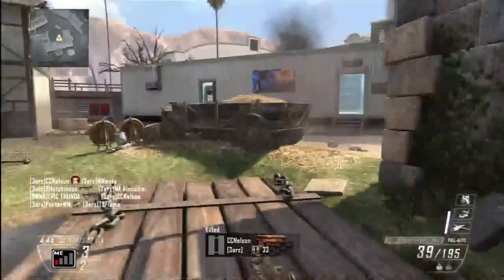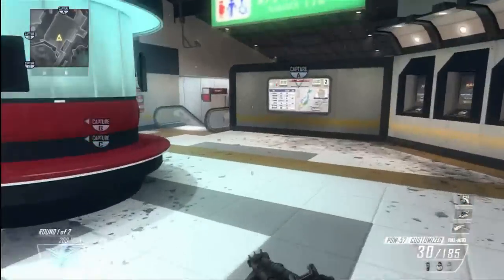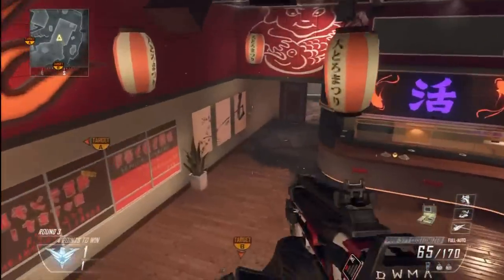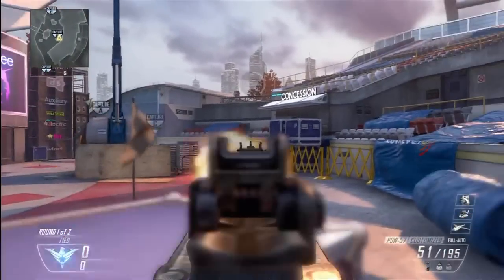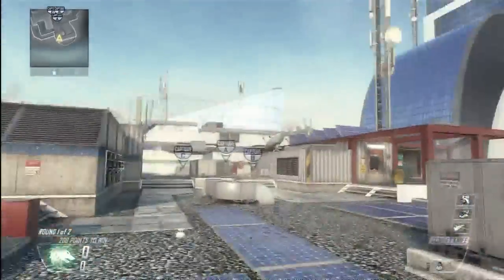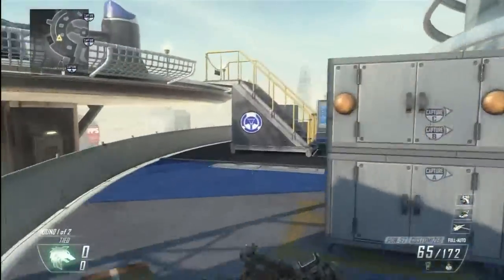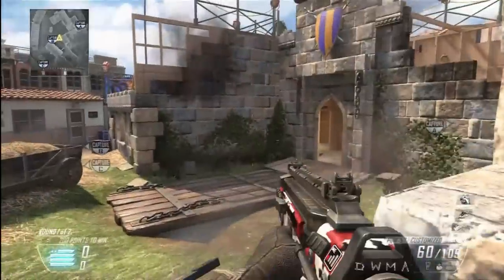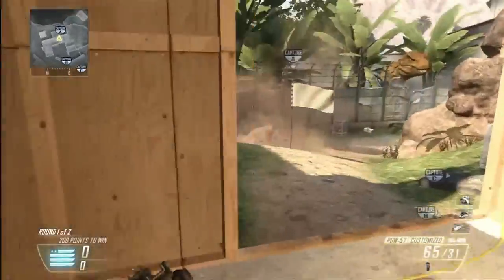*NEW* Uprising Tips and Tricks (ALL MAPS!) Black Ops 2 DLC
If you want the terrorists to win, don't like this video...